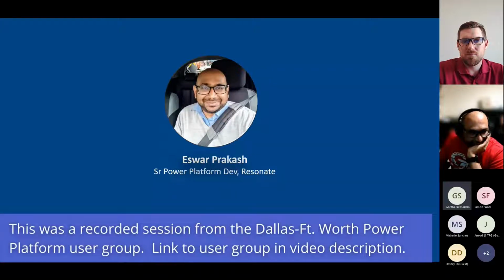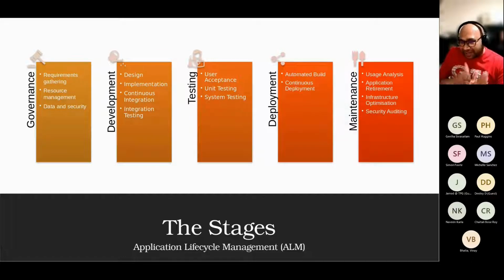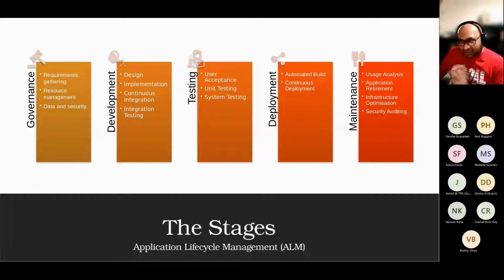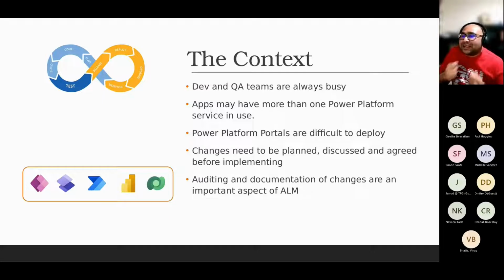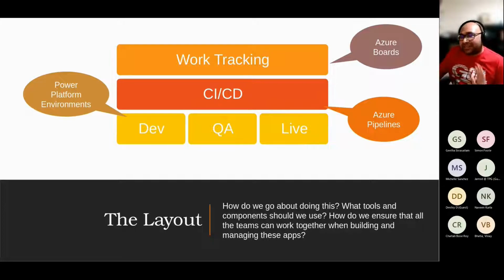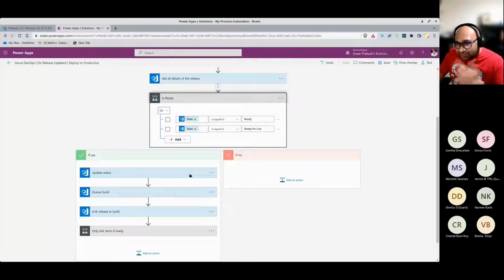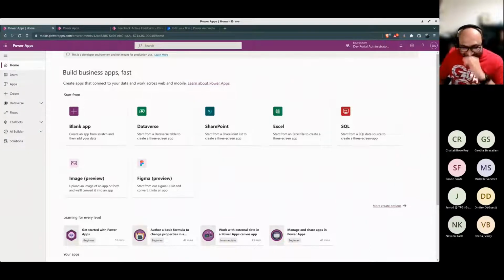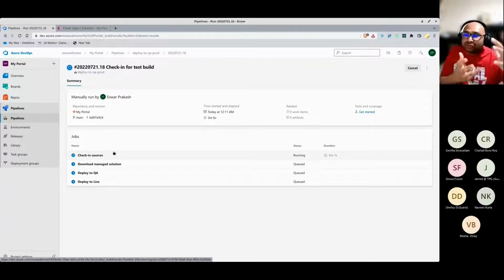ALM with the Power Platform (2022)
Eswar Prakash from Resonate joined the Dallas/Ft.Worth (DFW) Power Platform User Group meeting on July 21, 2022 to give an overview and demo of application lifecycle management (ALM) with the Power Platform.